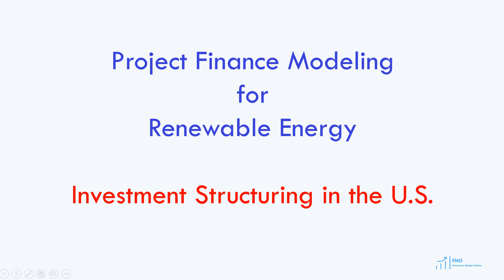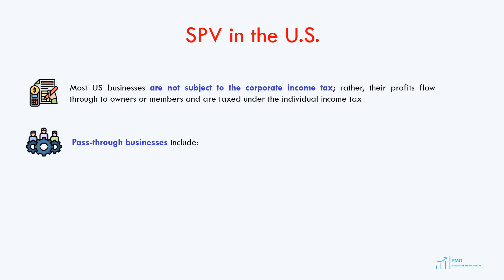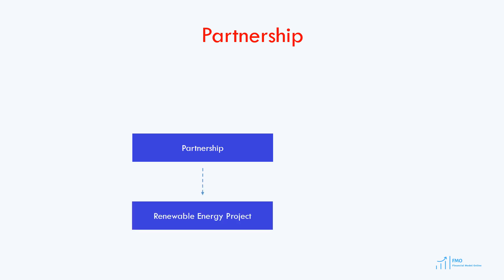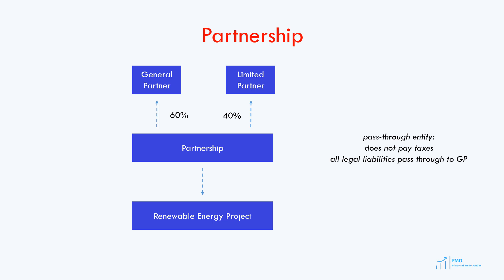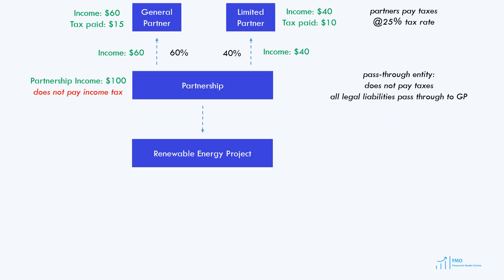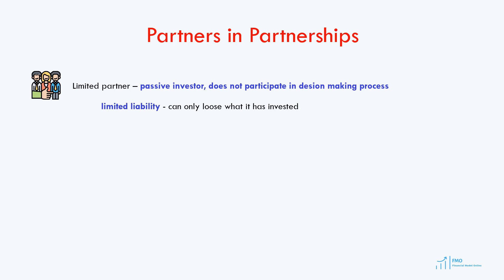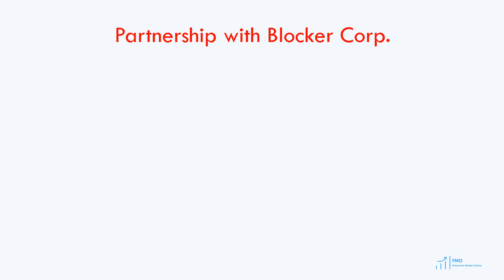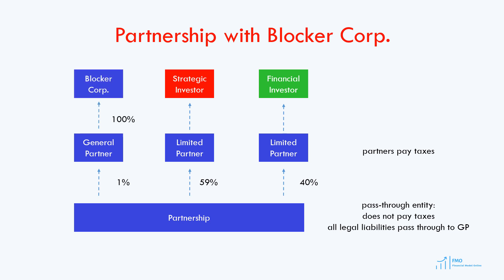Renewable Energy Investment Structuring in US